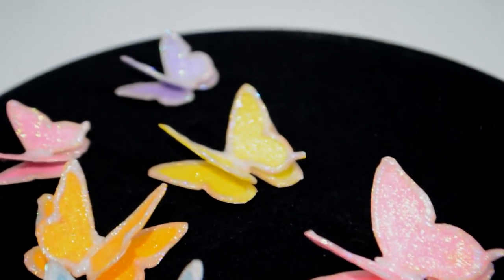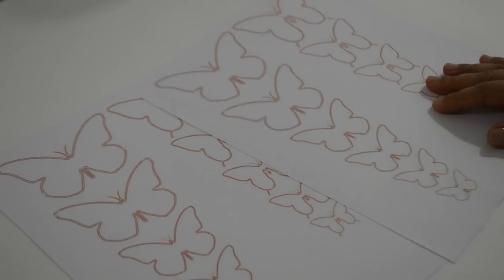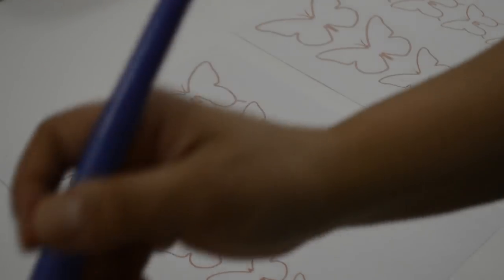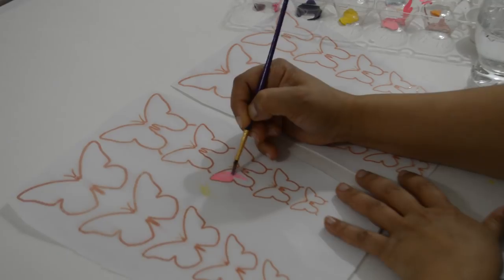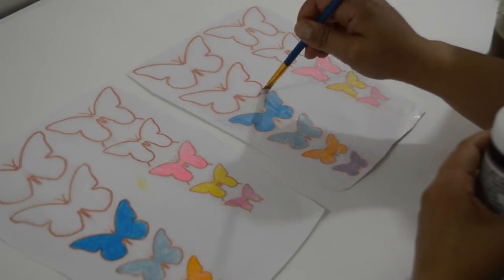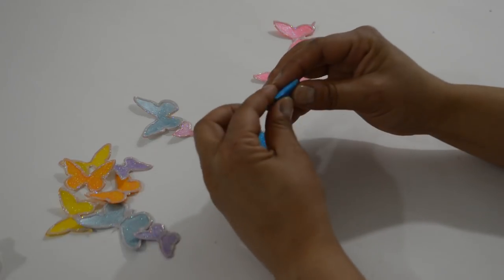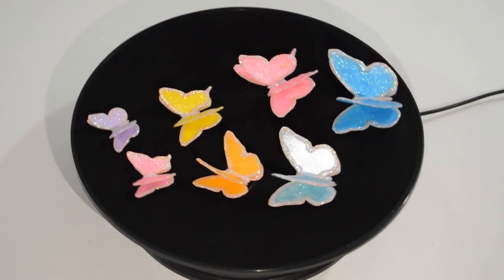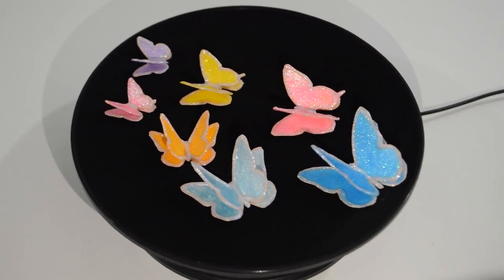DIY 3D Butterflies With Holo Glitter!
These butterflies are easy and look so cute! I haven’t been feeling good so I haven’t finished what I’ve been working on but these are also a part of what I’m making so now all that’s left is the final completed piece. I was at least able to bring you another DIY that is easy enough for those of you who always tell me you want to try but everything looks complicated. These are perfect little crafts that you can start with. I hope everyone enjoys this video and I should be back next week with the finished piece. If you want to show your love and support please don’t forget to thumbs up the video, comment, and share my videos. I appreciate all the support that you guys give me. It is why I work so hard to bring you the best content I can possibly bring you. Love you all and God bless!

What I Used:
1.) Printout
2.) Holo Glitter Glue
3.) Paint Brushes
4.) Scissors
5.) Diamond Puffy Fabric Paint
6.) Poster Board
7.) Hot Glue Gun
8.) Acrylic Paints

Altered wine bottles,
DIY wine bottle crafts,
wine bottle decor,
decorative wine bottles,
how to decorate wine bottles,
wine bottle decorations,
wine bottle home decor,
DIY wine bottle decorations,
glam bottles,
wine bottle art,
bottle art,
bottle crafts,
wine bottle crafts,
blinged out bottles,
handmade,
wine bottle design,
DIY No Need To Cry,